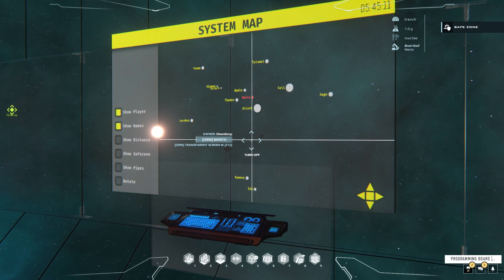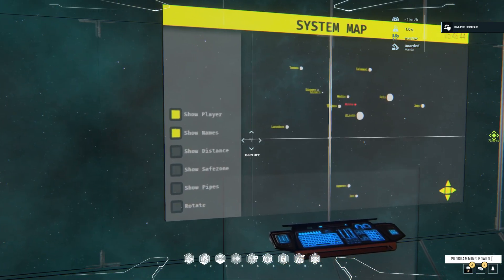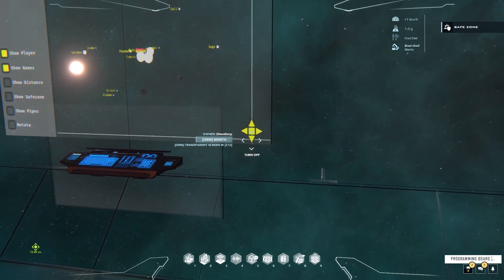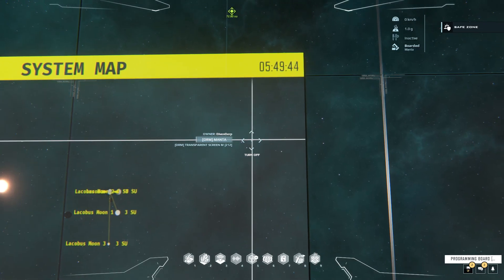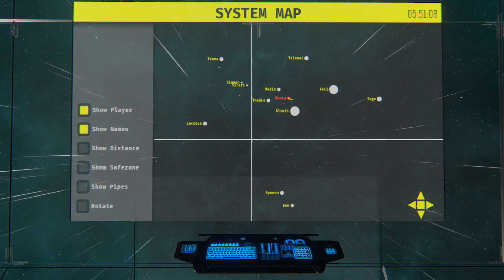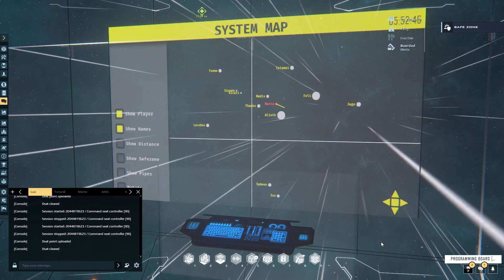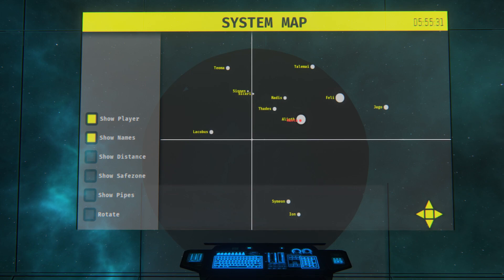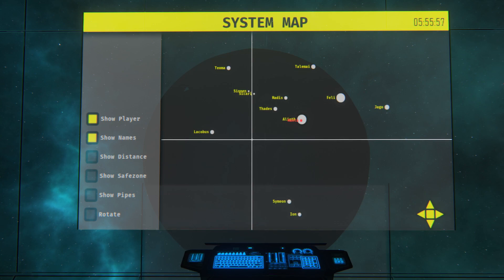System Map Lua Demo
Demo of my new System Map screen script